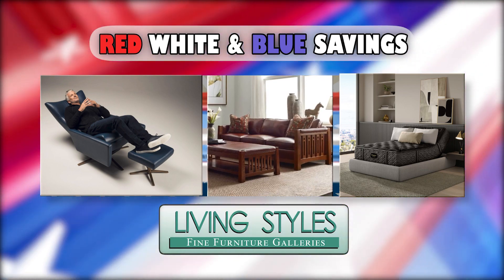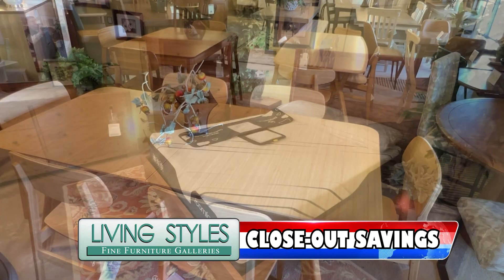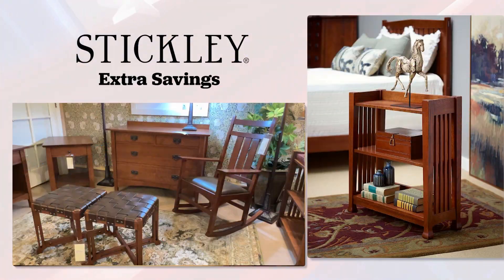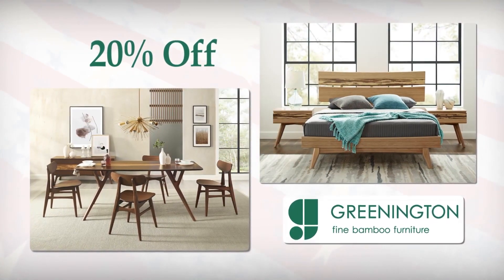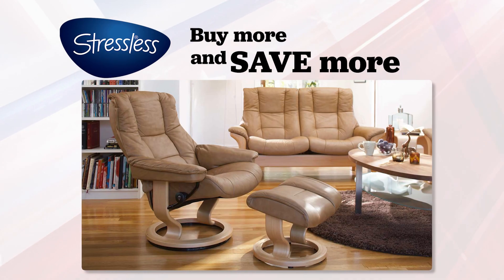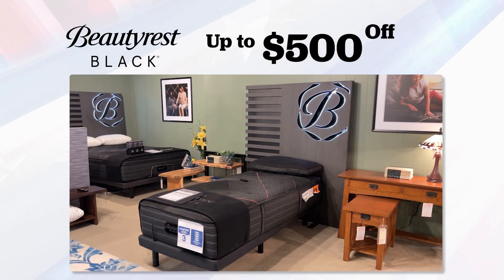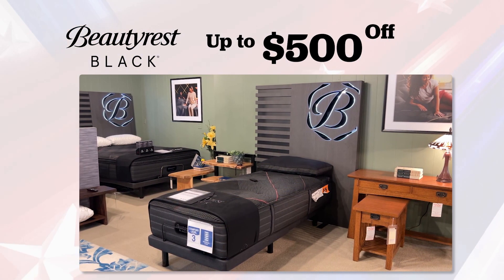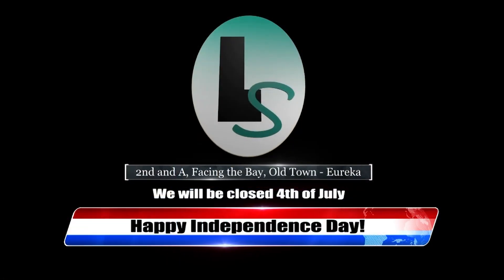Living Styles 4thofJuly 2024